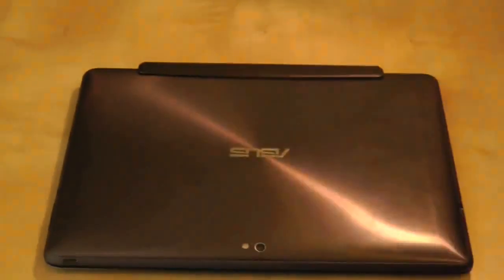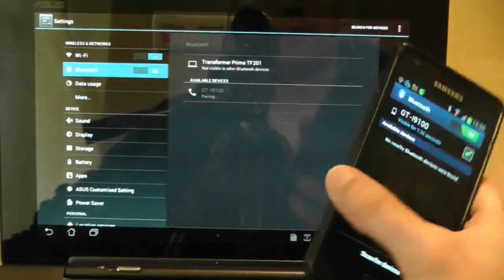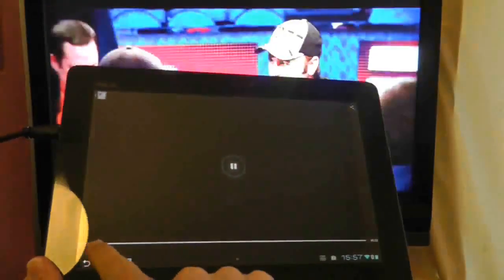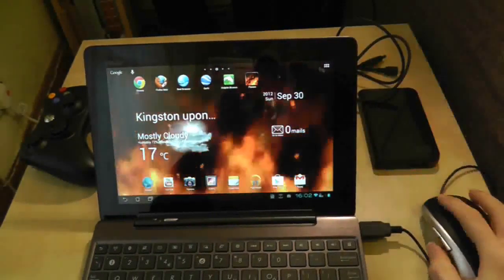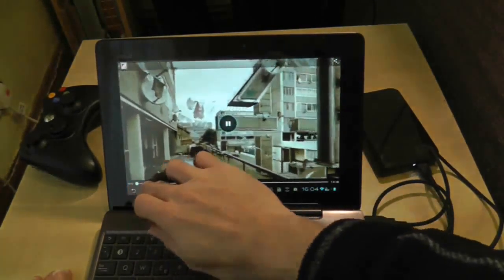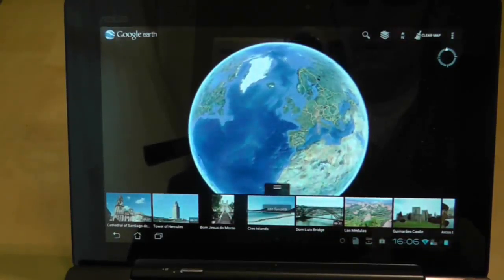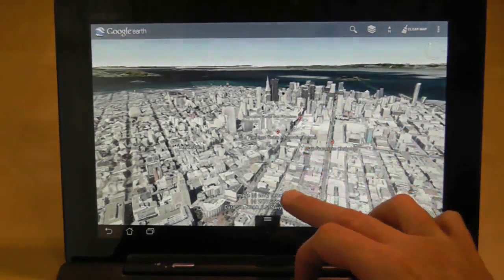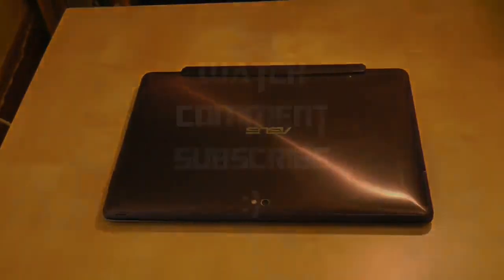Video 43: Jellybean Tests and Some Good Points - Asus Transformer Prime Video TF201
Another 'raw footage' look at the Prime

I got a little bit frustrated during my last video testing Jellybean for the Asus Transformer Prime so I decided to take a different approach and focus on the good things about how the performance had improved and checking if it was still as versatile as it once was. Keep the comments and engagement coming!